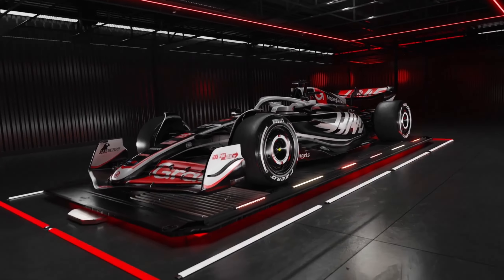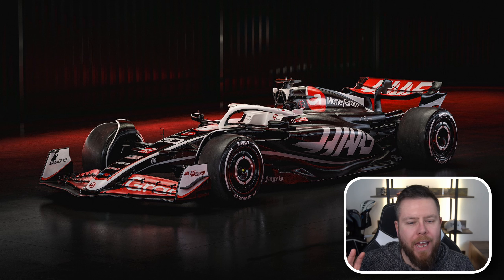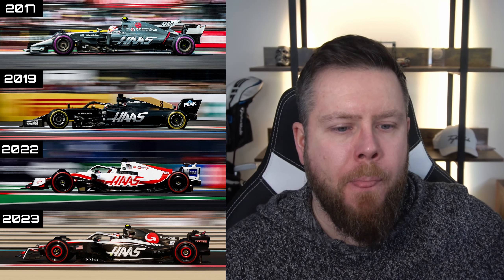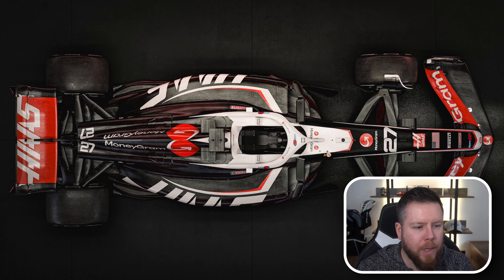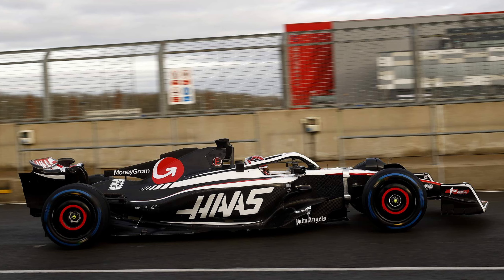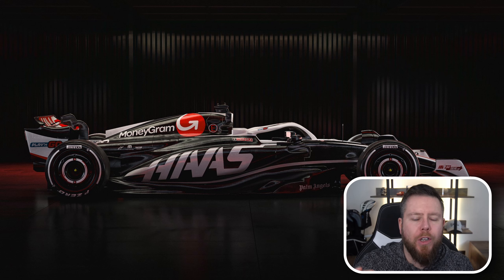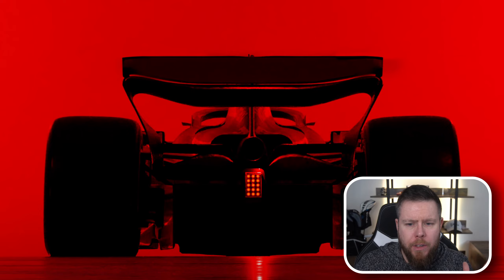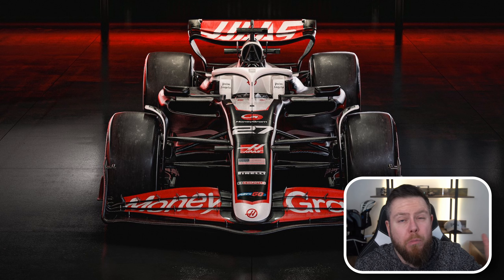Haas Reveal 2024 VF-24 Car!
Haas are the first F1 team to reveal their 2024 F1 car to the world. The Haas VF-24 car will attempt to move up the F1 grid when it hits the ground running in Bahrain for the F1 season opener, but before then it will do a shakedown at Silverstone.

Haas have close ties with the Ferrari F1 team, but don't expect Lewis Hamilton levels of speed when it comes to their new car as they're not expecting big things.